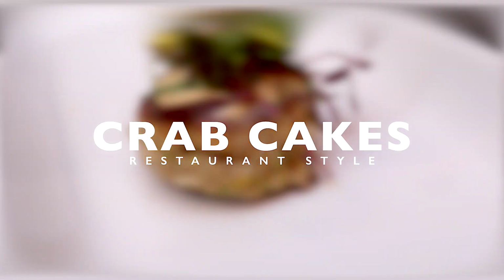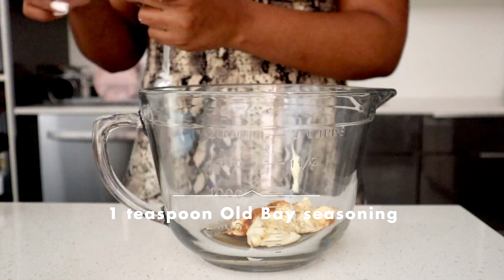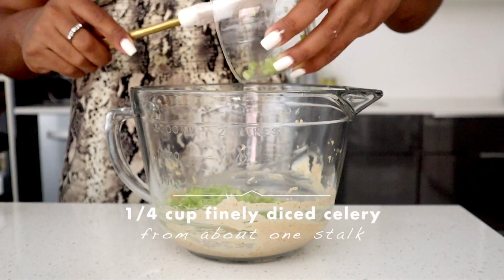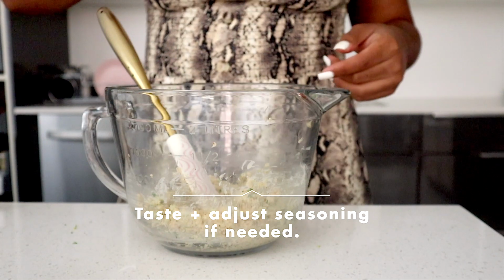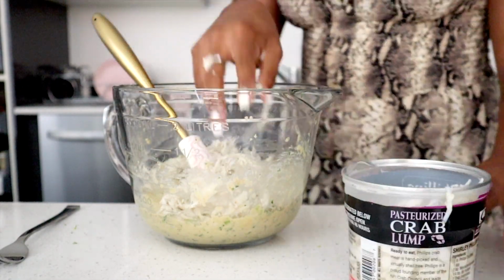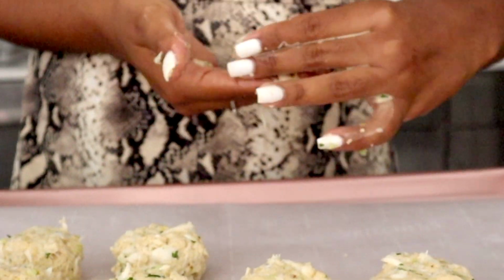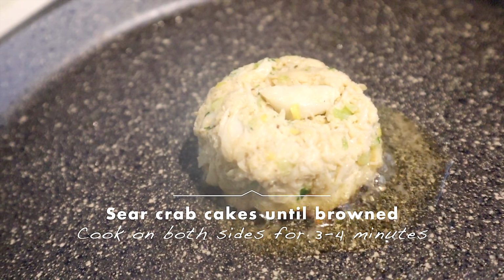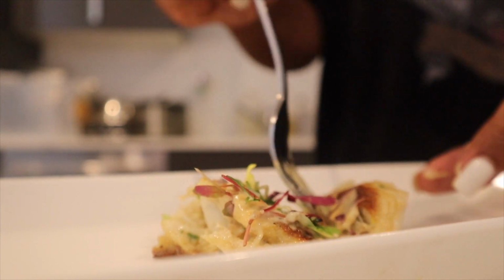BEST EVER Crab Cakes: Restaurant Style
My favorite way to make crabcakes ! Hope you enjoy them as much as I do.

CRAB CAKE RECIPE:
2 tablespoons Mayonnaise
1 teaspoon Worcestershire sauce
1 teaspoon Old Bay seasoning
1 teaspoon Dijon mustard
1/2 teaspoon salt and pepper
1/4 cup Finely Diced Celery [from one stalk]
3 tablespoons Finely Chopped Fresh Parsley
2 large eggs
1 pound Lump Crab Meat [real crab]
1/2 cup Panko Breadcrumbs
canola, veg, grapeseed, or avocado oil, for cooking

DIRECTIONS:
In a large bowl, combine the mayonnaise, Dijon mustard, Worcestershire, Old Bay, salt, celery, and parsley. Taste and adjust seasoning if needed. With a rubber spatula,  add in large eggs and crab meat gently (check the meat for any hard cartilage) and Panko breadcrumbs. Gently fold the mixture together until just combined. [Don't mix with fork or it will shred crab meat apart]. Shape crab cakes (with ice cream scoop or measuring cup of even size) and place on lined baking sheet. Cover and refrigerate for at least 30 minutes-1 hour.

In a large nonstick pan, heat oil to medium-high heat. Place the crab cakes in skillet and cook until golden brown, 3 to 4 minutes per side. Serve with remoulade, tartar sauce, or fresh lemon juice.  or a squeeze of lemon.